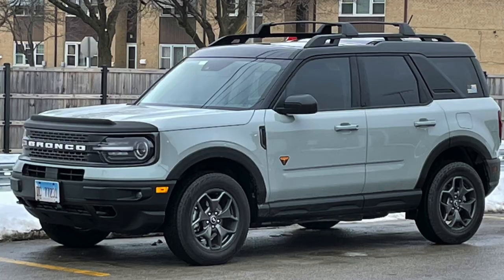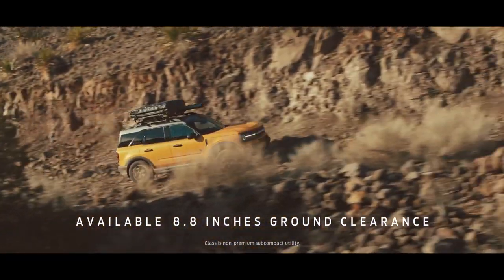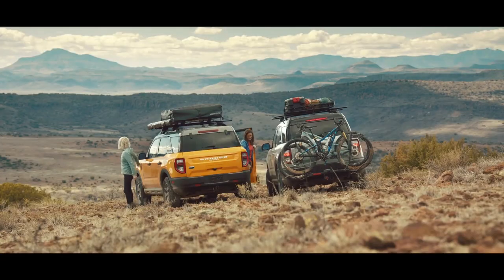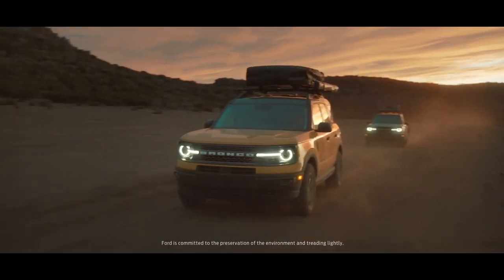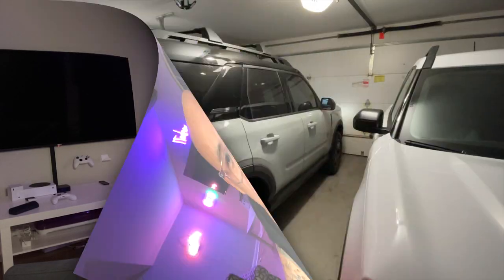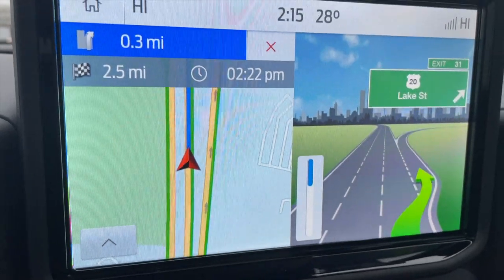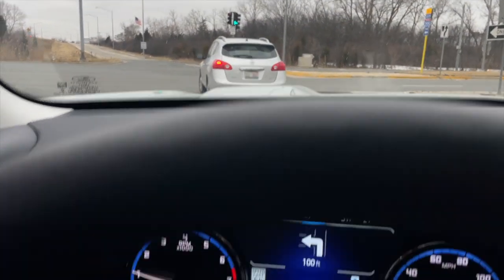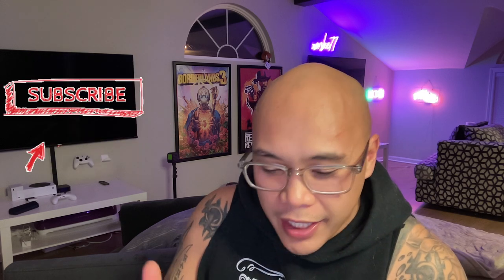KEY Tech features I found with my Bronco Sport Badlands. Who reads the manual?!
What I have learned about the tech that comes with the Badlands and some accessories I bought with my Ford Pass Rewards.